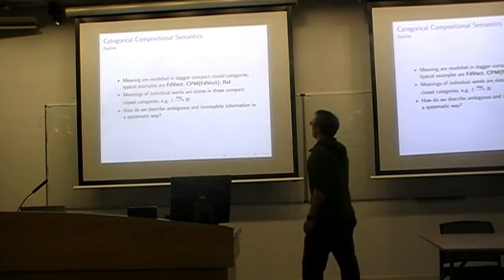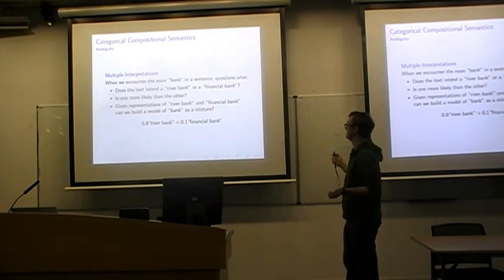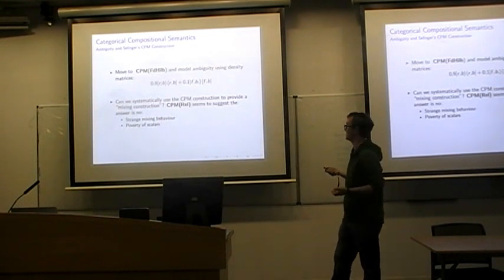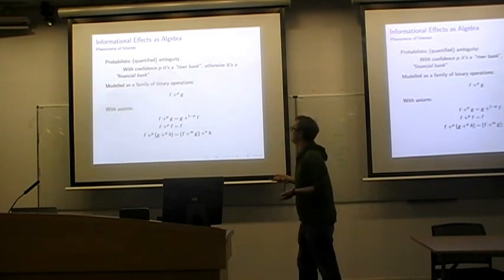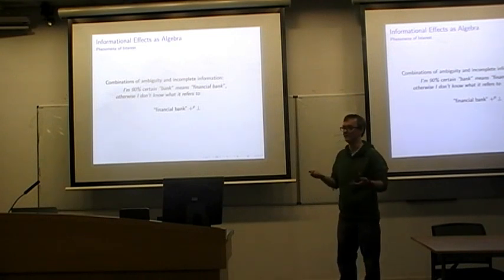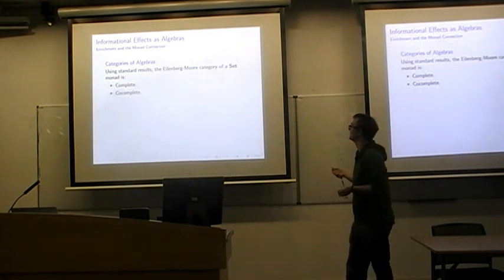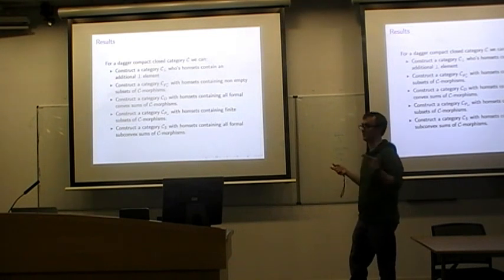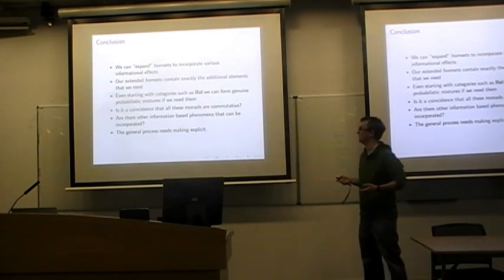Dan Marsden: "Ambiguity and incomplete information in categorical models of language"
Abstract: We investigate notions of ambiguity and partial information in categorical distributional models of natural language. Probabilistic ambiguity has previously been studied by Piedeleu, Kartsaklis, Coecke and Sadrzadeh using Selinger's CPM construction. This construction works well for models built upon vector spaces, as has been shown in quantum computational applications. Unfortunately, it doesn't seem to provide a satisfactory method for introducing mixing in other compact closed categories such as the category of sets and binary relations. We therefore lack a uniform strategy for extending a category to model imprecise linguistic information.
In this work we adopt a different approach. We analyze different forms of ambiguous and incomplete information, both with and without quantitative probabilistic data. Each scheme then corresponds to a suitable enrichment of the category in which we model language. We view different monads as encapsulating the informational behaviour of interest, by analogy with their use in modelling side effects in computation. Previous results of Jacobs then allow us to systematically construct suitable bases for enrichment. We show that we can freely enrich arbitrary dagger compact closed categories in order to capture all the phenomena of interest, whilst retaining the important dagger compact closed structure. This allows us to construct a model with real convex combination of binary relations that makes non-trivial use of the scalars. Finally we relate our various different enrichments, showing that finite subconvex algebra enrichment covers all the effects under consideration.